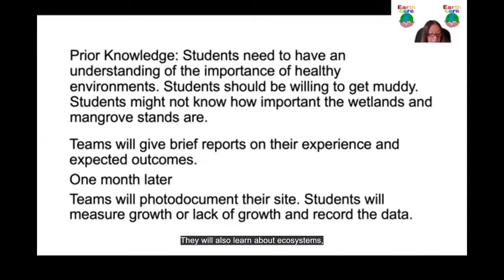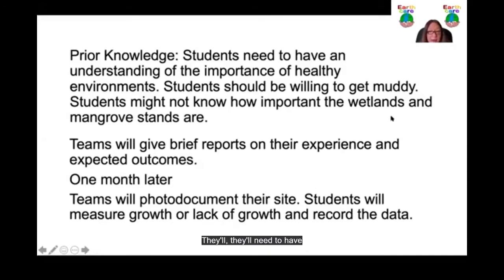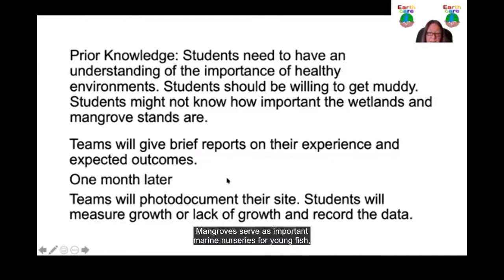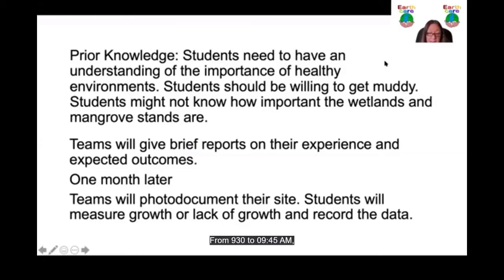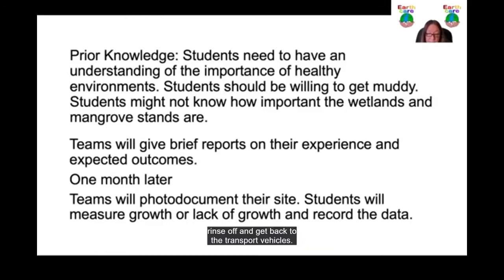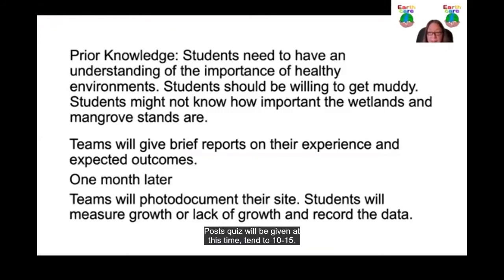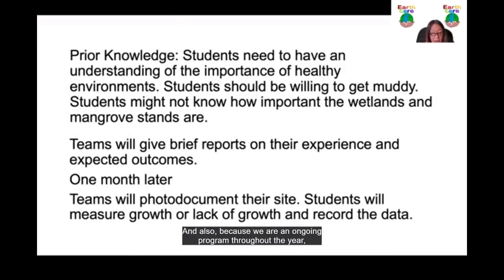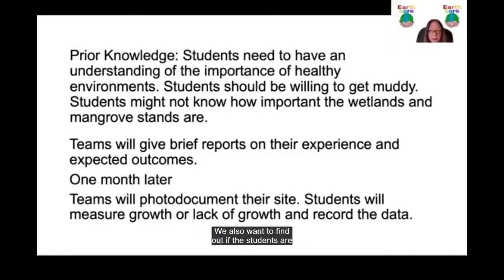Science Learning in Mangrove Planting Exercise